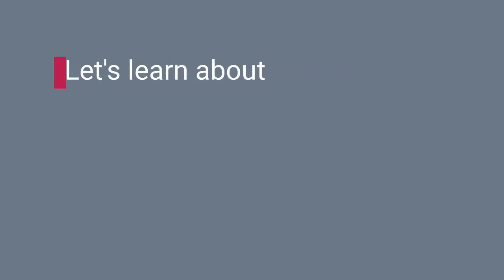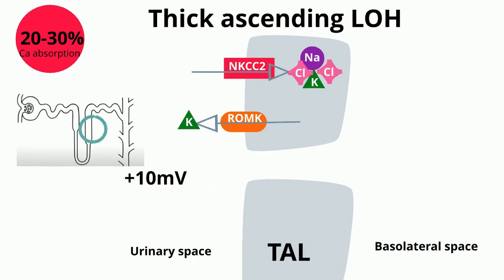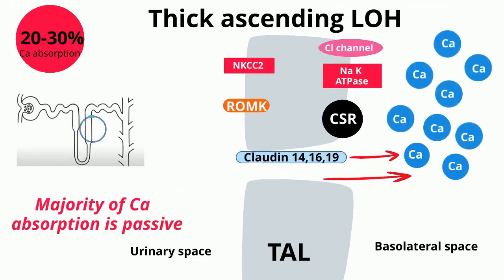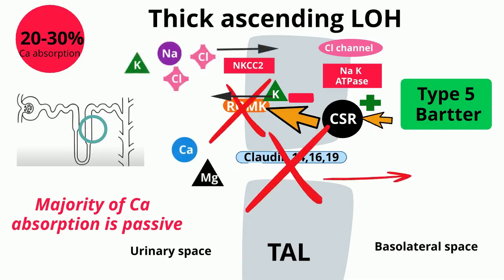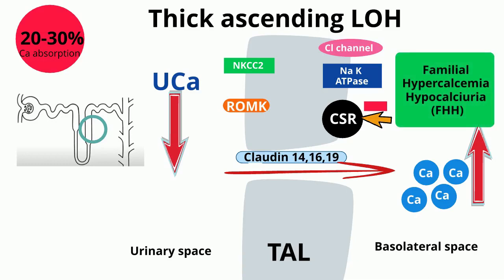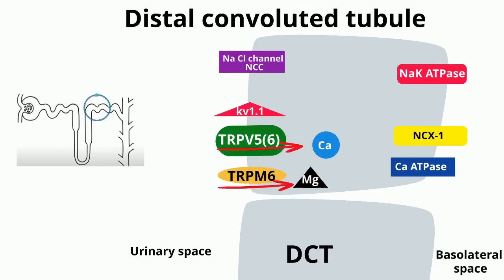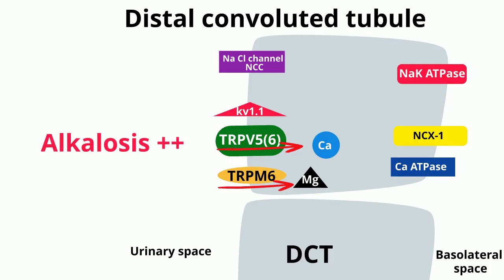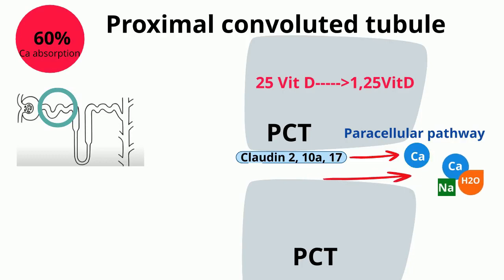Renal handling of calcium